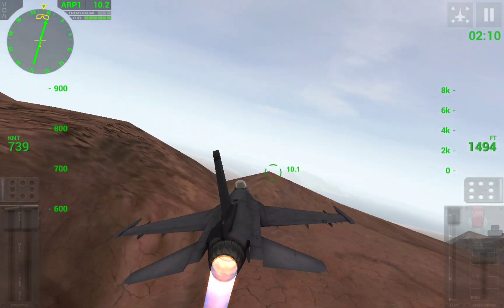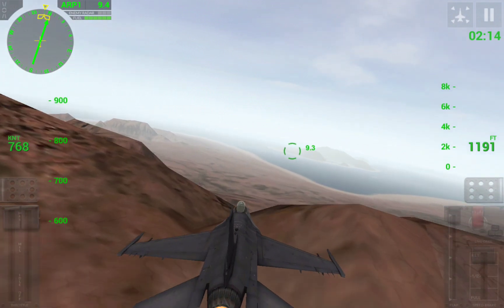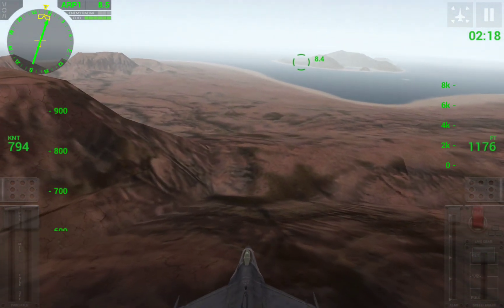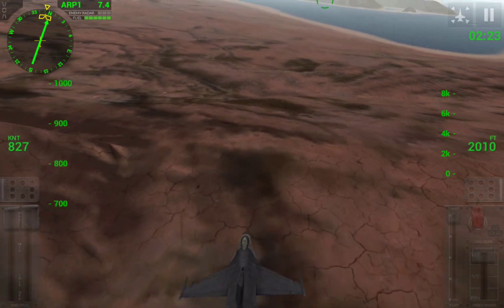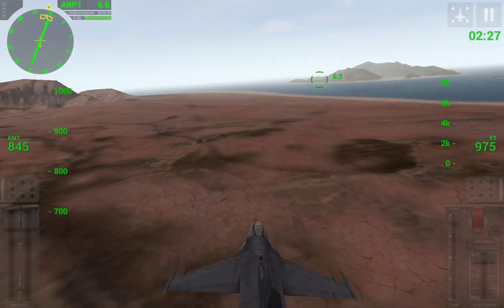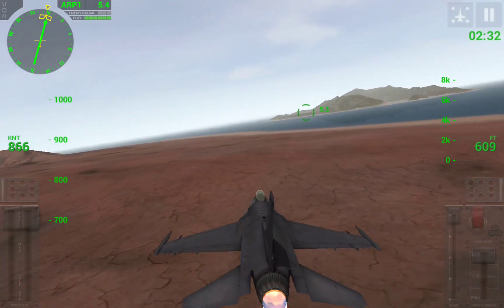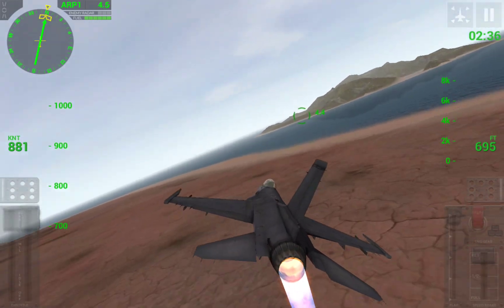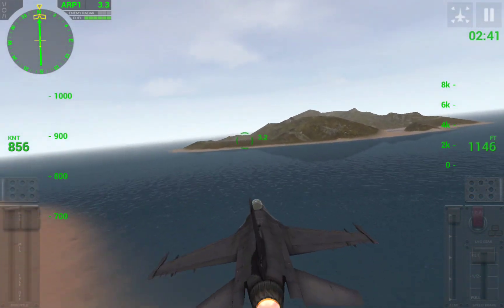Carrier Landings, Canyon Scenario, Mission - 06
In-flight refuel.